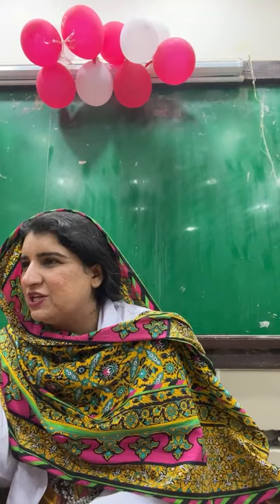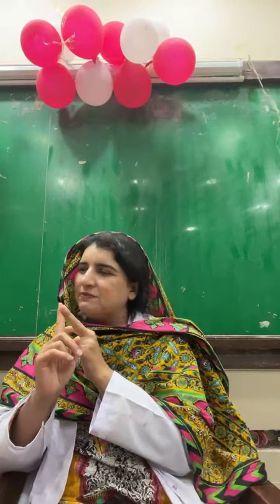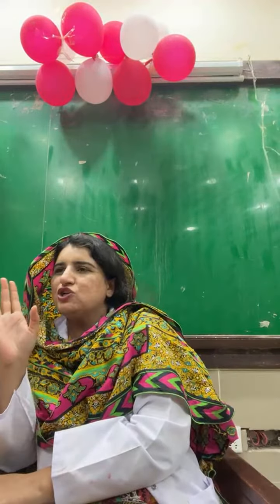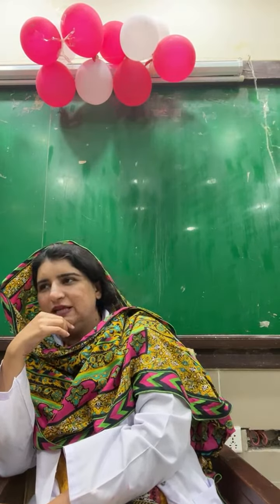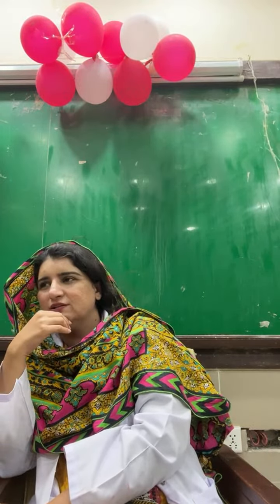Anemia during pregnancy?signs and symptoms?treatmen options?English lecture for medical students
Dr. G Zainab (MBBS. FCPS.) gynaecologist & obstetrician from Bahawalpur punjab Pakistan.
Dr zainab currently working on SDG3(sustainable developmental goals) that is health for all.A healthy life full off positive energy and happiness.
Dr G zainab is subfertility expert .she is working since 2010 in the field of gynae and obs .Her aim in life is to reduce maternal mortality and morbidity and to improve reproductive health of all female population of the world.A digital doctor available online and one of the best doctor of  bahawalpur punjab Pakistan.
Liproscopic surgeon and ivf and iui expert as well.

Clinic address:
Dr.G Zainab clinic line no.5 House.No.15C medical colony QAMC Bahawal Victoria Hospital Bahawalpur.

Desclimer!
This channel is dedicated to providing valid, authentic and value-added information about women's health For EDUCATIONAL PURPOSE Only.This Channel DOES NOT Promotes Or Encourages Any Illegal Activities.We Provide General Information About Your Health. For More Information And Treatment, Please Contact Your Doctor.